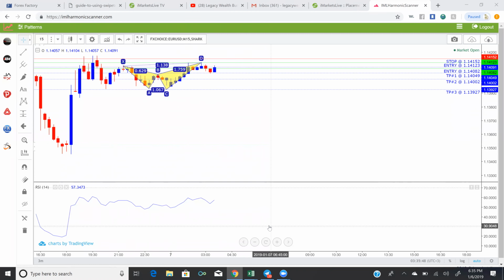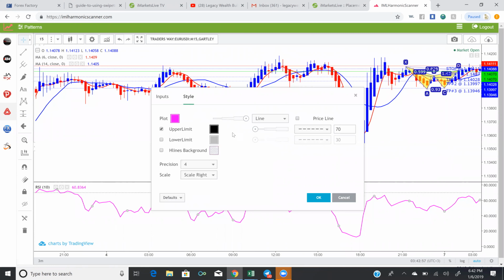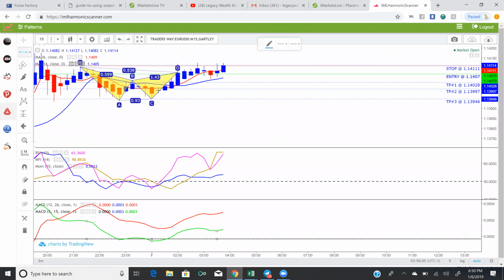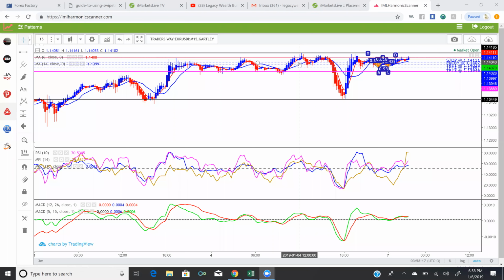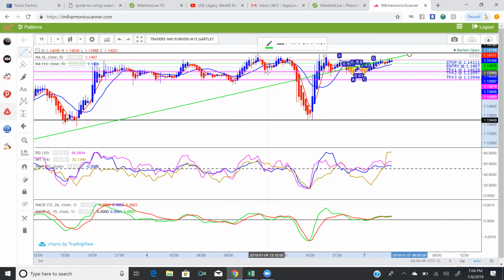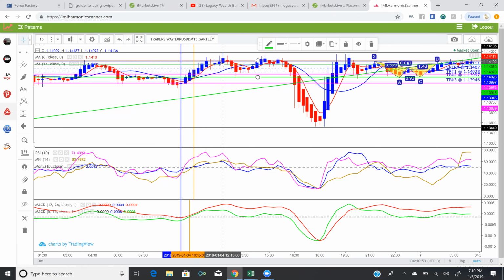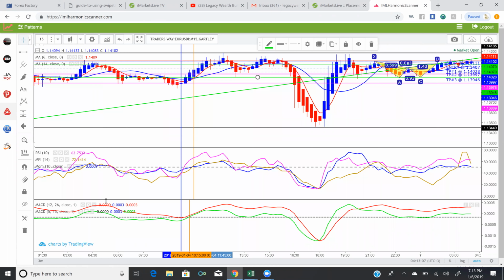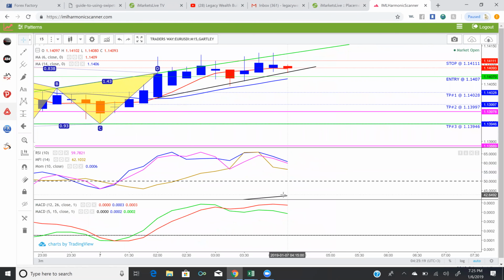SK Harmonic Scanner Training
Learn about the Harmonic Scanner training famously called "Spilla Killa" shown by top leader and trainer Quinn Lewis.